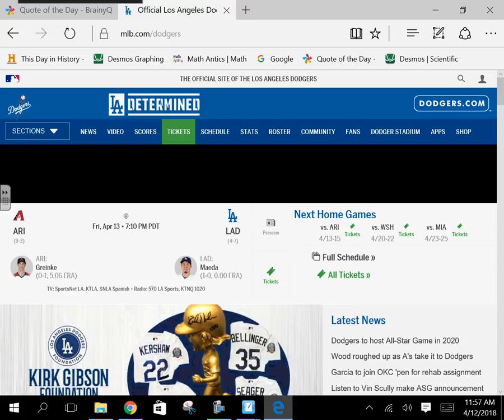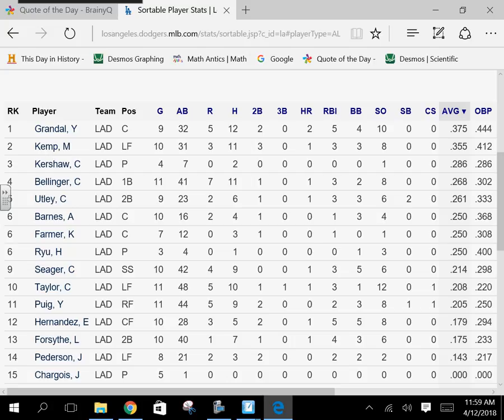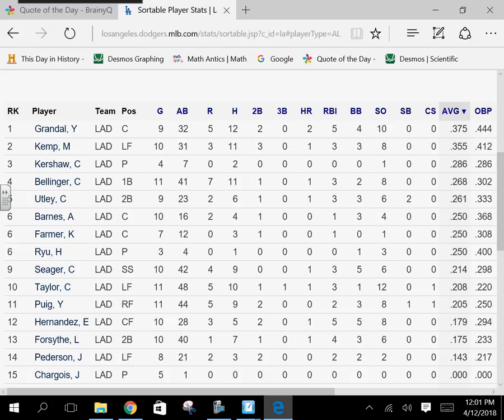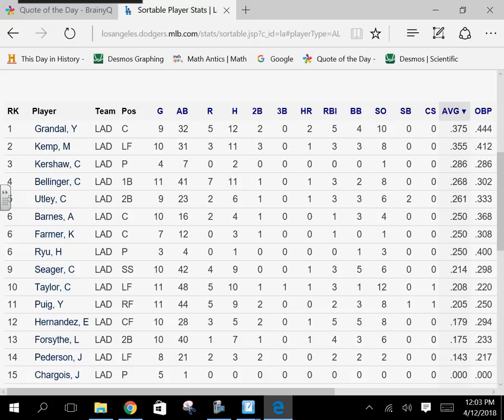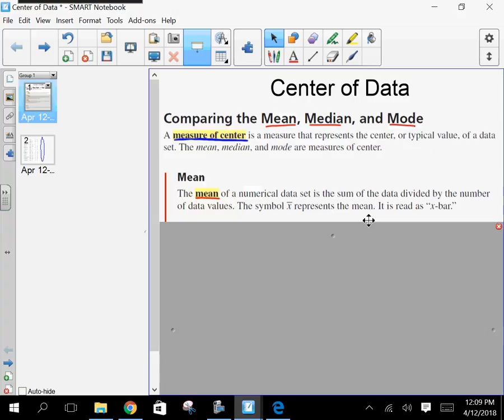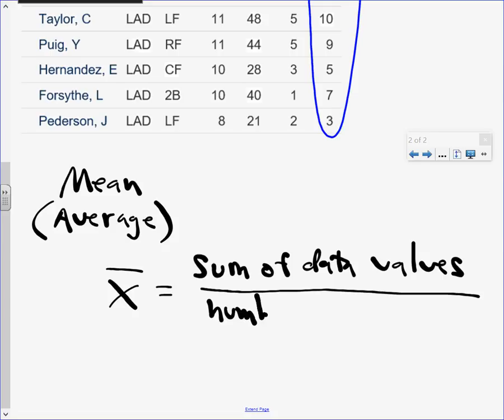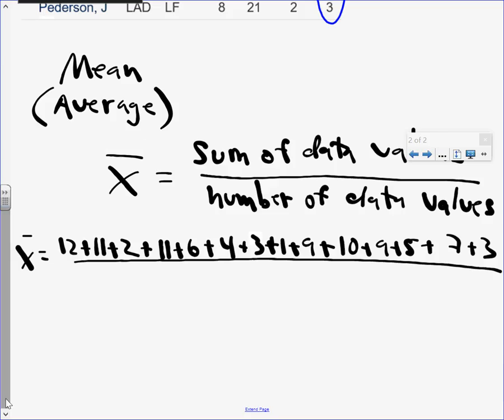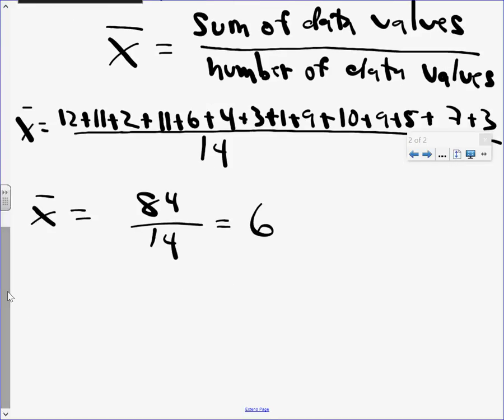PHILO MATH: intro to center of data